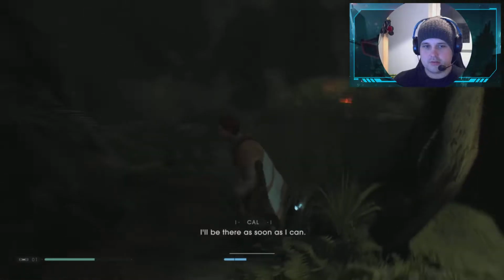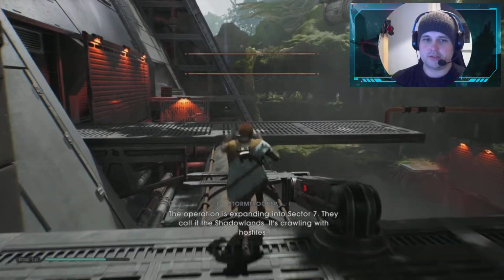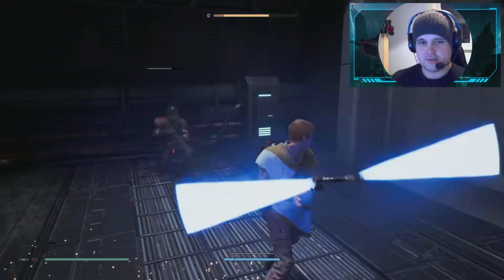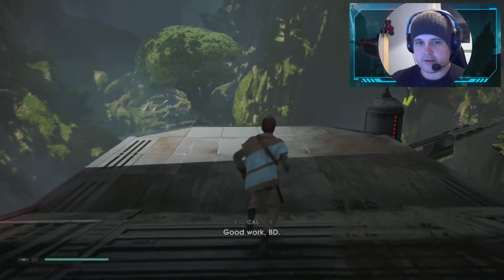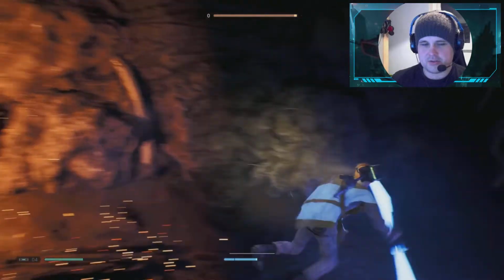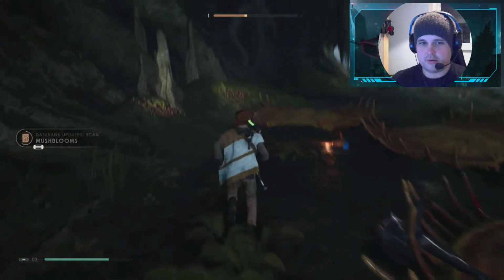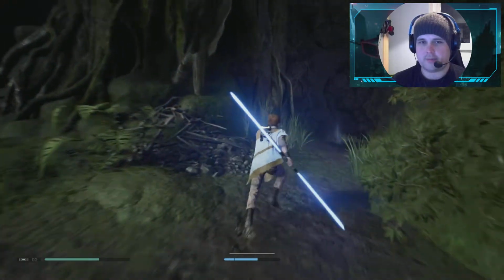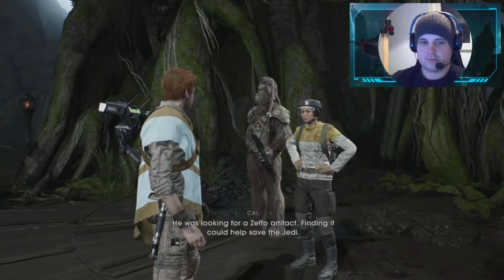Let's Play: Star Wars: Jedi Fallen Order - Part 14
Let's Play/ Live Commentary video no.14 (not sure what the right terminology is since it includes live commentary) for my run through of Star Wars Jedi Fallen Order, hope you enjoy:

Developer: Respawn Entertainment
Publisher: Electronic Arts
Platform: PS5
Genre: Action-adventure
Mode: Single-player
Uploader: PS5Share

Music licensed to YouTube by:
- UMG (on behalf of Walt Disney Records)
- CMRRA
- Walt Disney Music Company (Publishing)
- PEDL
- LatinAutor
- Warner Chappell
- BMI (Broadcast Music Inc.)
- UMPI
- UNIAO BRASILEIRA DE EDITORAS DE MUSICA (UBEM)
- Warner Chappell
- LatinAutor
- UMPG
- LatinAutor
- Along with 8 music rights societies.